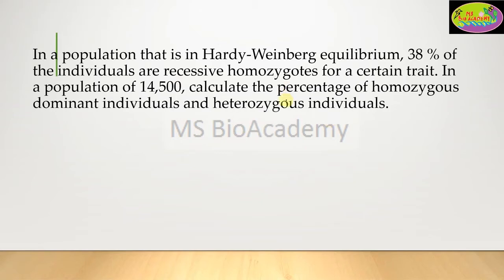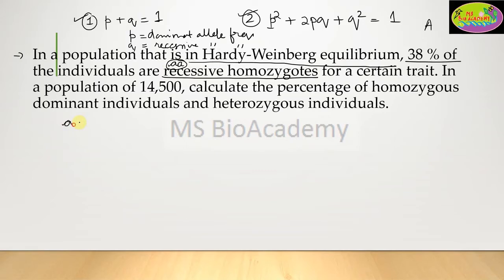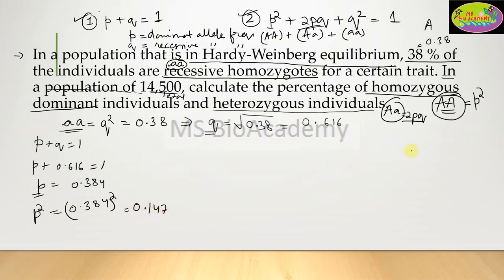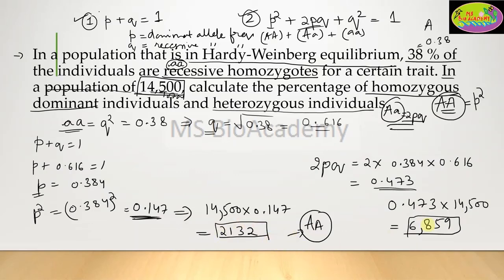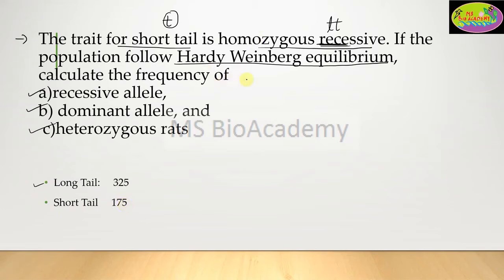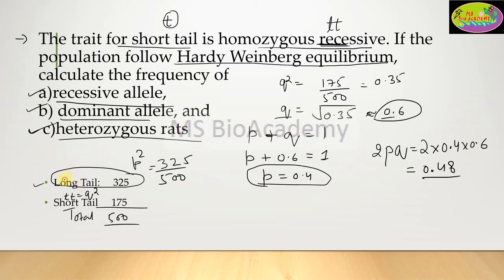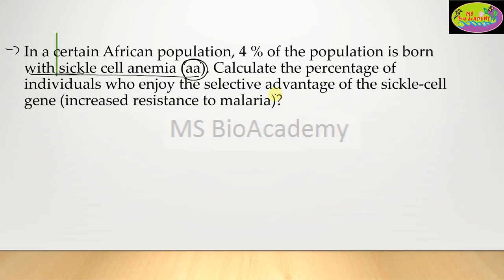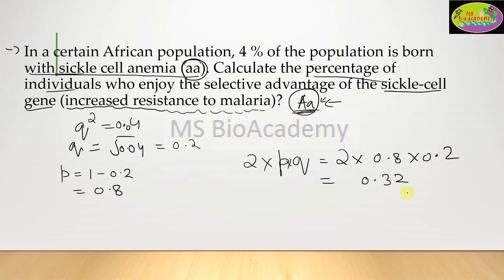Biology Hardy Weinberg Equilibrium Based Genetics Problem Video lecture MS BioAcademy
BuyTestSeries covers more than 500 competitive exams with over 600 brands in education associated with us.